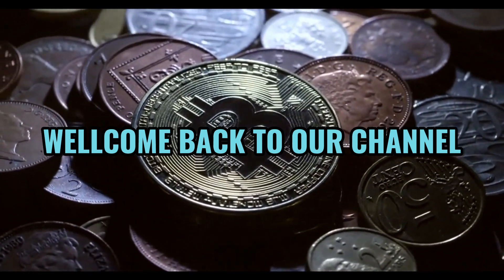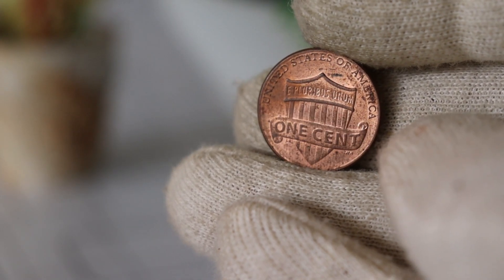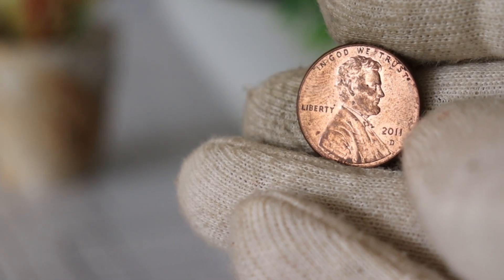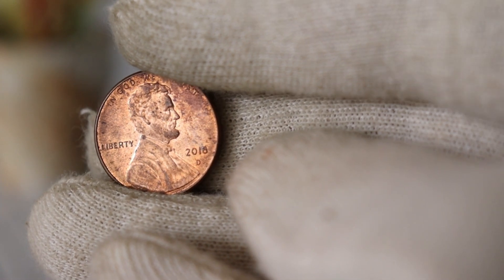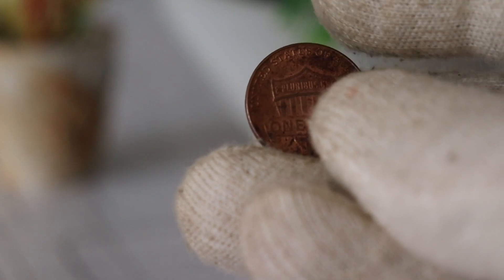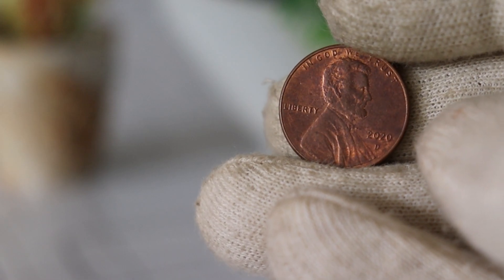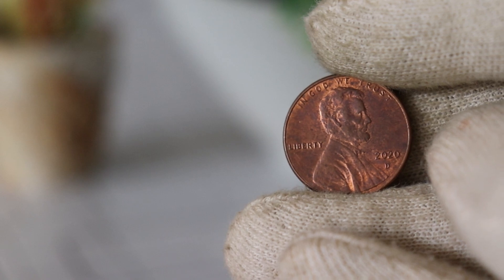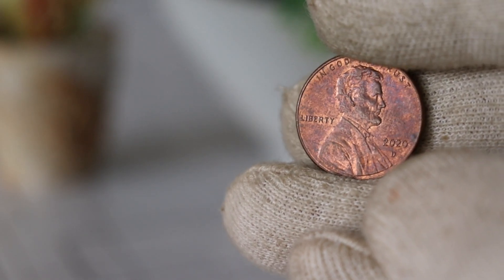Penny Power: The 3 Most Valuable Coins You Could Have - Unveiling the Most Valuable Penny Coins!